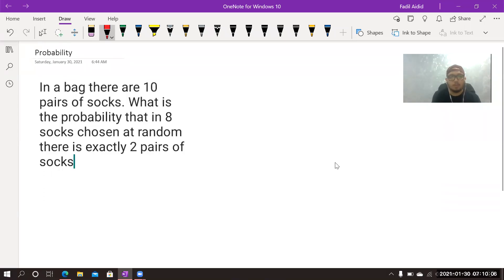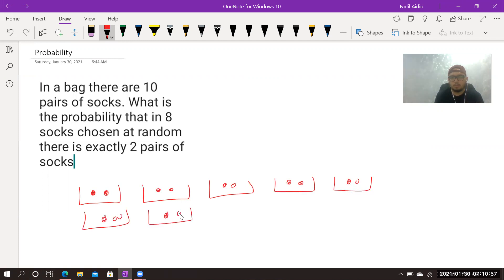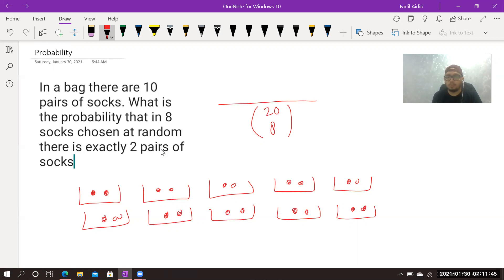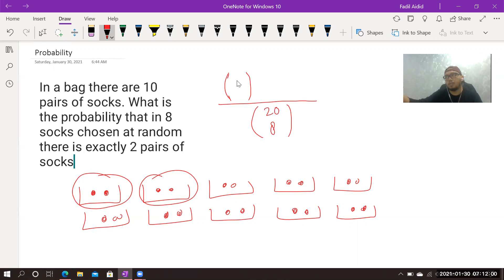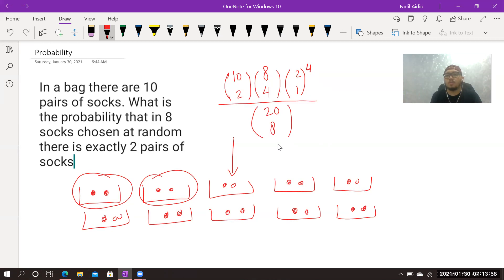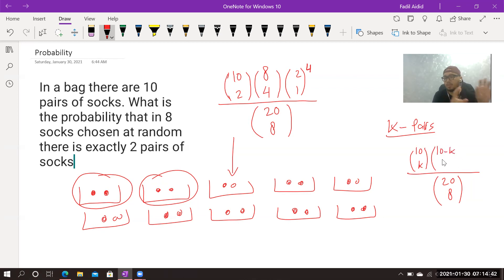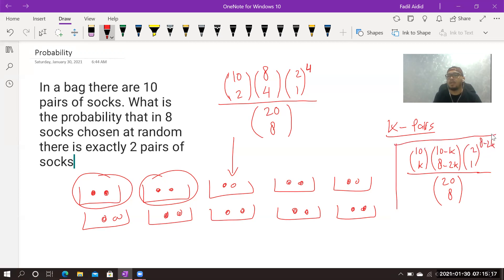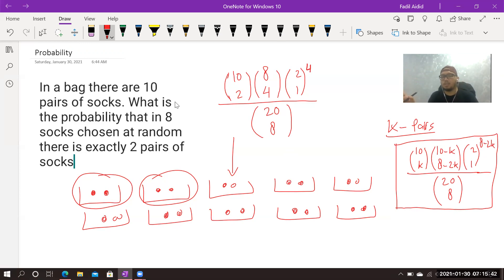Probability || Pair of Socks Problems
Probability to get exactly k pairs of socks from 8 socks chosen at random from total 10 pairs of socks.